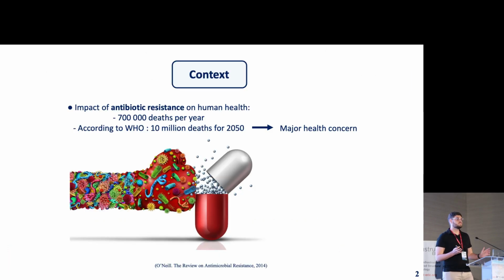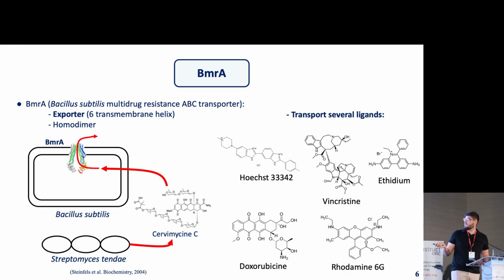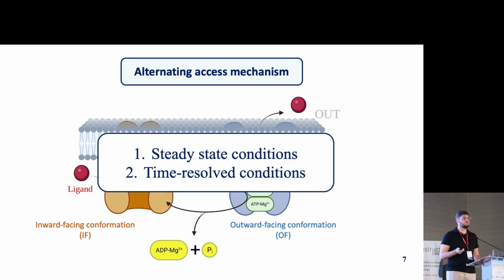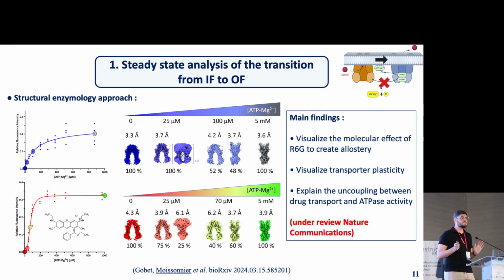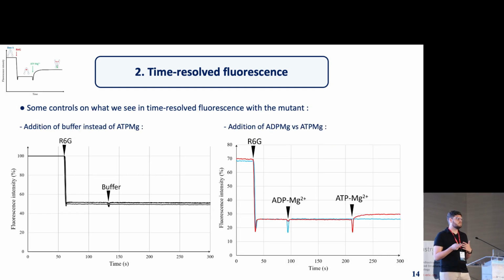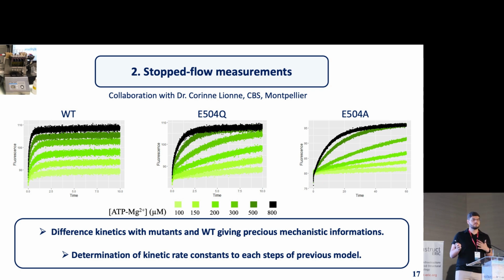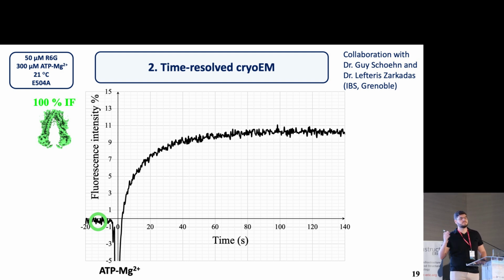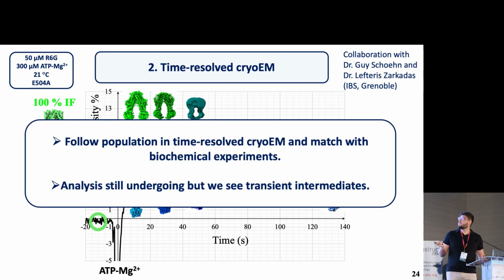Loïck Moissonnier | Instruct Biennial Structural Biology Conference 2025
Loïck Moissonnier is based at the ICBP in Lyon, France.